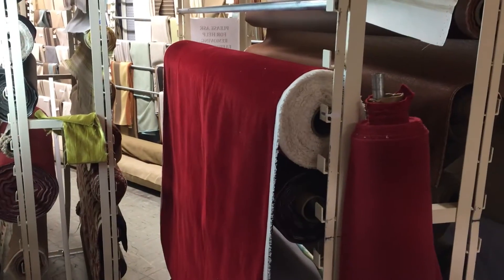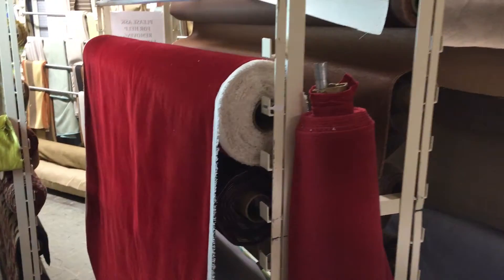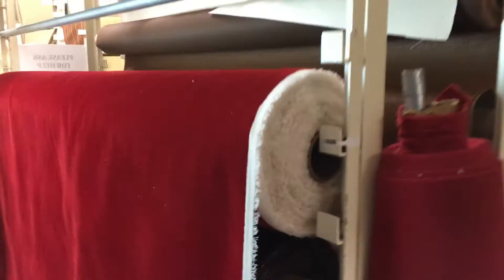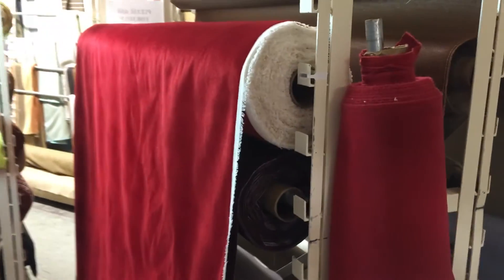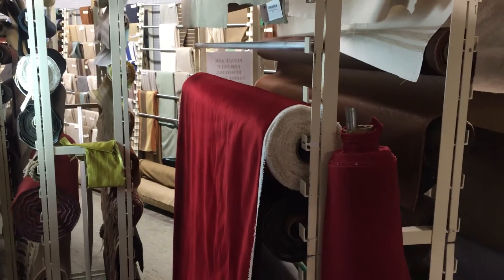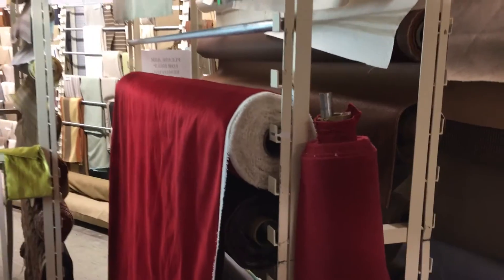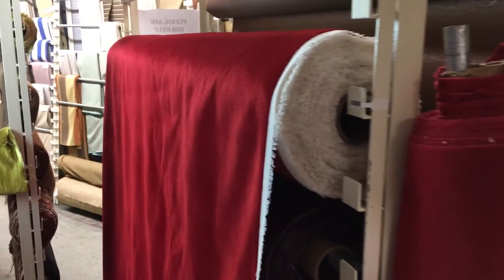Red Flocked Velvet Fabric for Upholstery Craft By The Yard 54 Inch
Flocked Velved Red " | 54 Inch | Upholstery Fabric

54" Wide.
Flocked Velvet Red.

Sold by the yard and by the swatch.